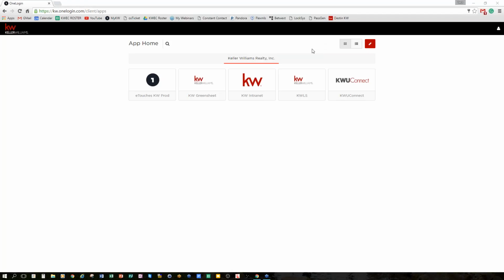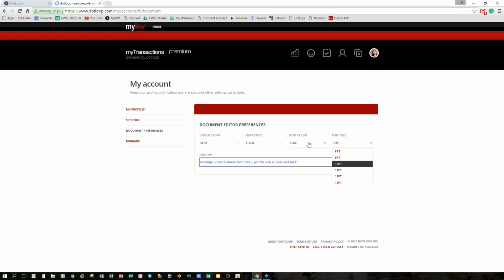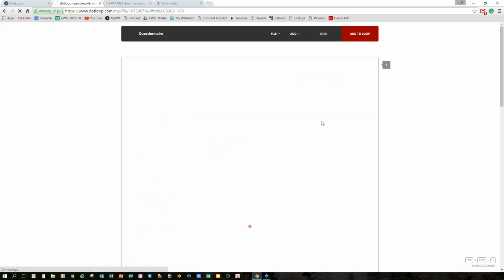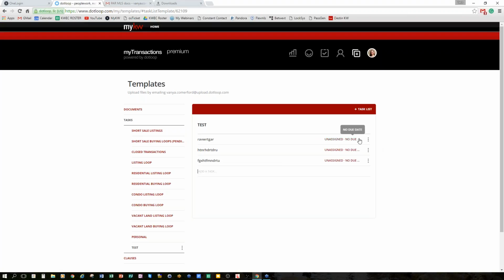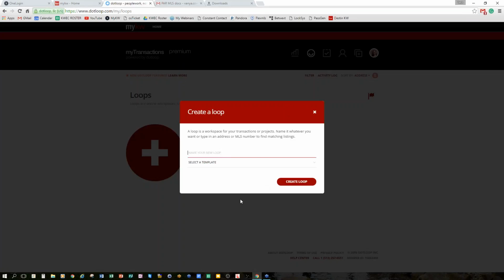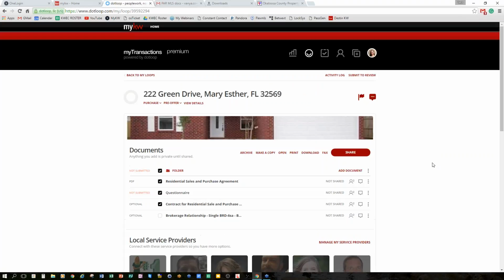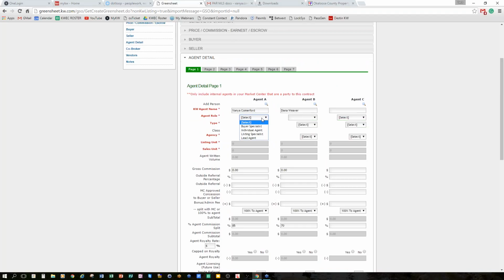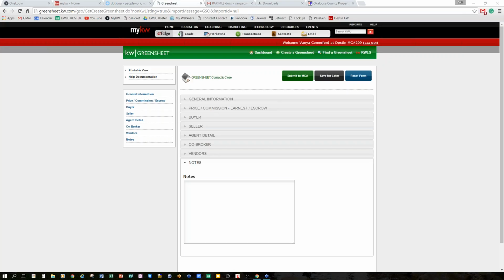eEdge - myTransactions & Greensheets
eEdge – myTransactions & Greensheet
eEdge
is the real estate industry’s first and only complete lead-to-close agent business solution – including full lead management system, contact management system, customizable marketing library and a paperless transaction workflow.
Exclusively for KW associates,
eEdge saves you time, money and effort by reducing redundancies in your work day and allowing you to do what you do best – list and sell homes and shine with your clients.
DotLoop
is an online workspace that connects everyone and everything needed to complete a real estate transaction in one place. DotLoop allows you to edit, complete, sign and share documents without ever needing to print, fax or email.
If You Want to Learn How to:
Create and Manage Your Loops
Create and Modify Templates
Create New Task Lists
Guidelines for Submitting a Greensheet
And Much More
You Need to Attend This Class!